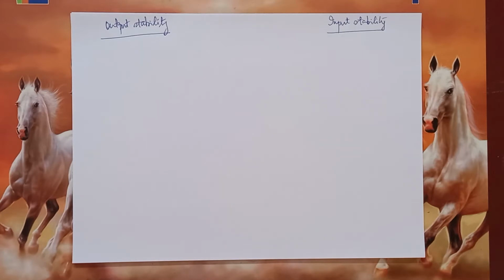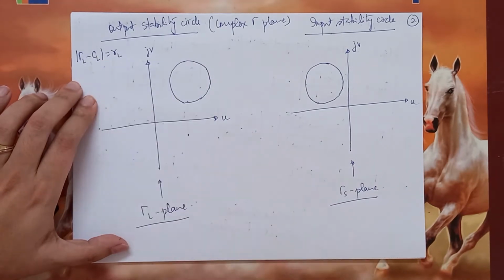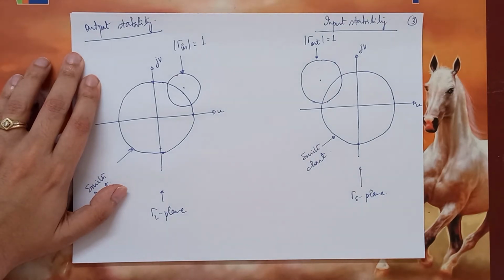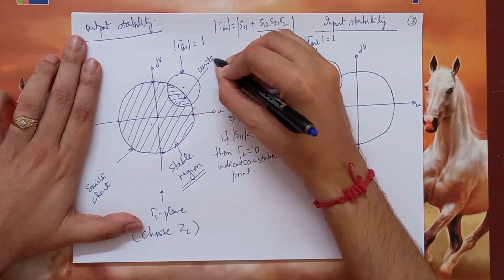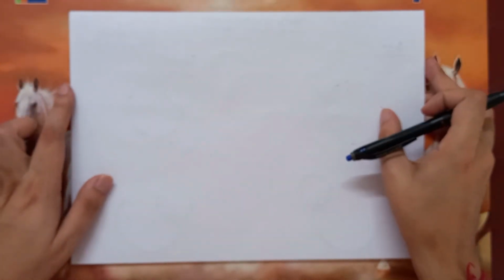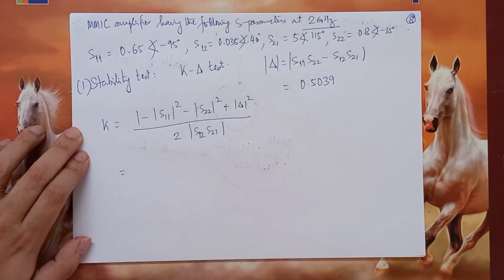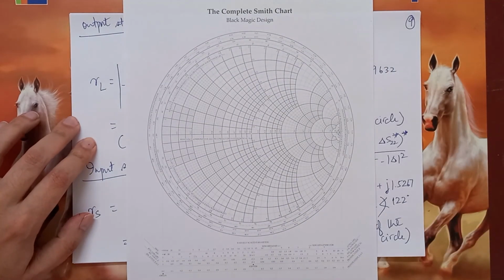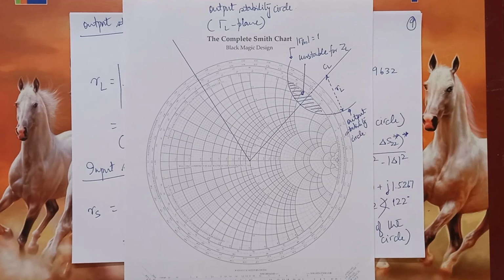Lecture 30: Working with Stability Circles